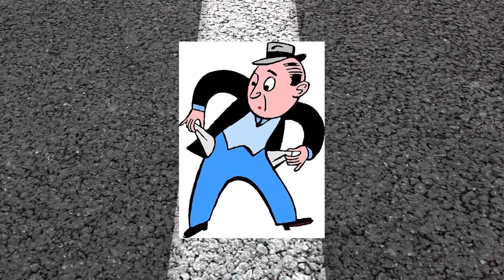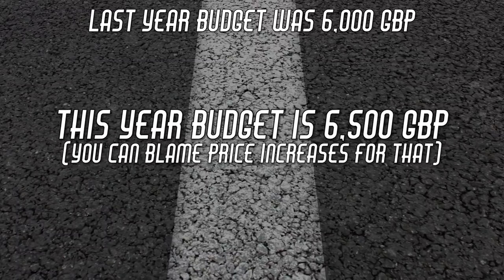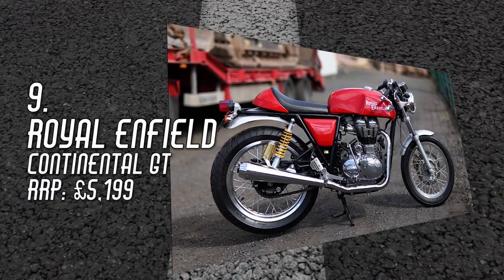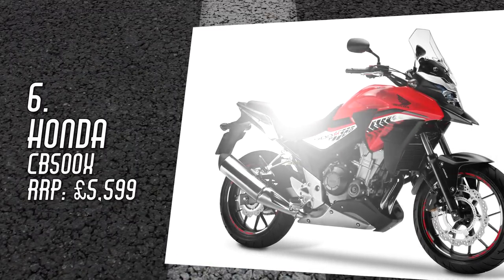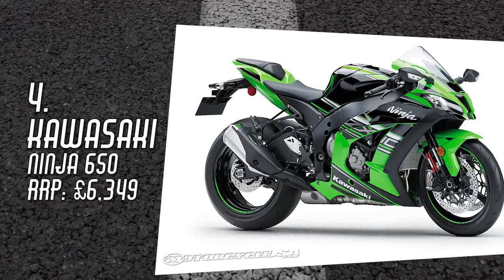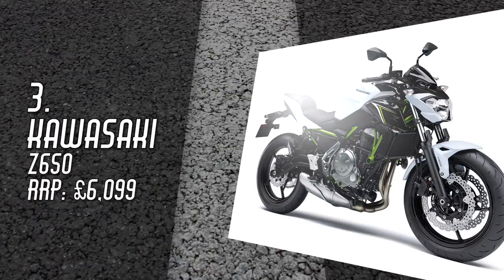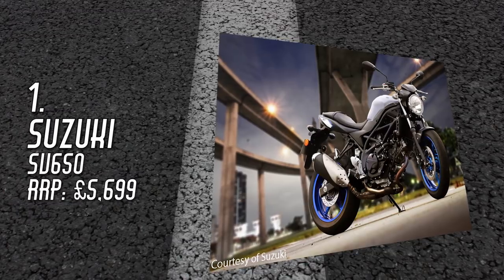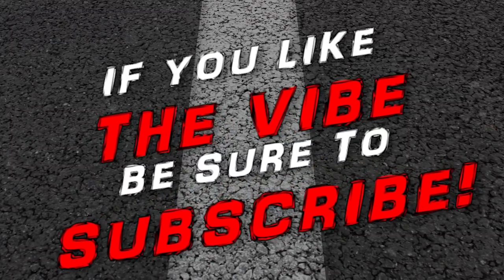Top 10 Midsize Budget Bikes of 2017 | S3E10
What's the best middleweight budget bike from 2017? Of course there is no absolute answer but this is my list, do you agree?

Yes I realise that one of the bikes depicted by the graphics isn't the same bike that I'm talking about. Which one? Well let's see who notices it. Answers in the comments. This is what happens when you have a busy life and edit until the early hours. The brain and eyes go and when the bikes look similar from a distance... well you get the picture. Sorry. If you notice it well done. If you don't then you've probably not even read this anyway!

If you REALLY like my videos please SHARE! :-)

Filmed on Drift Innovation & GoPro Cameras:
Drift Ghost S HD
Drift Stealth 2
GoPro Hero

About Dazzle Rebel Rides (UK Motorcycle Rider and Reviewer):
Dazzle Rebel is a motorcycle fanatic from the UK who specializes in cruisers, customs, retros and naked bikes.